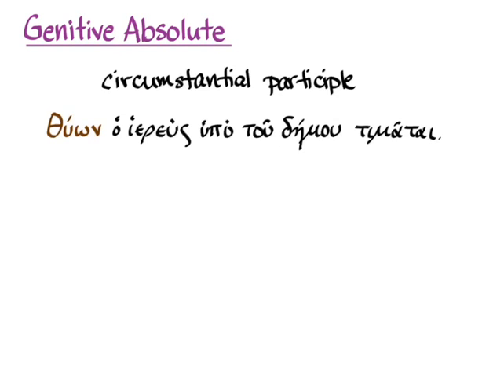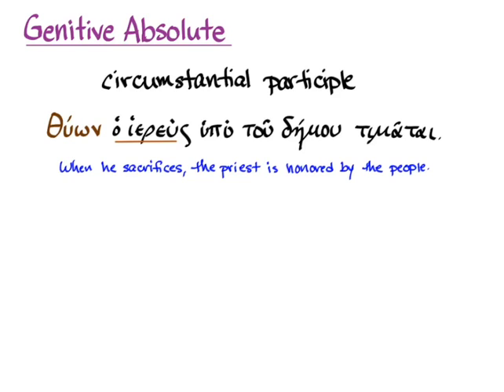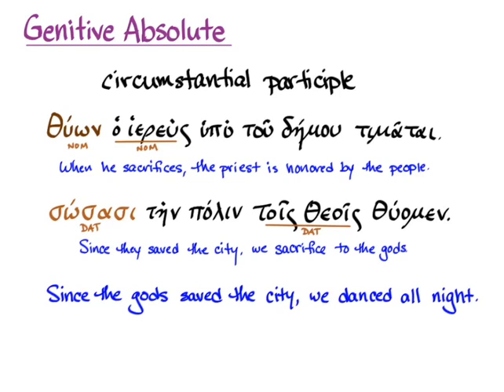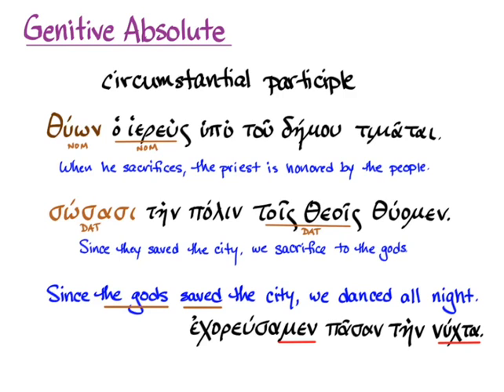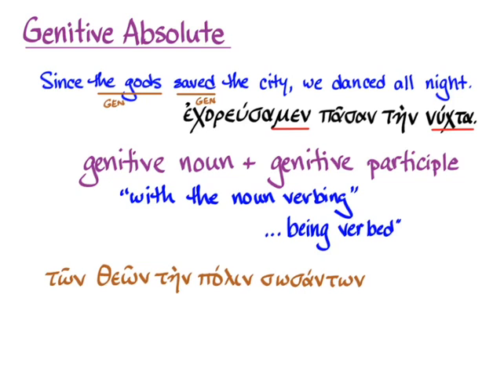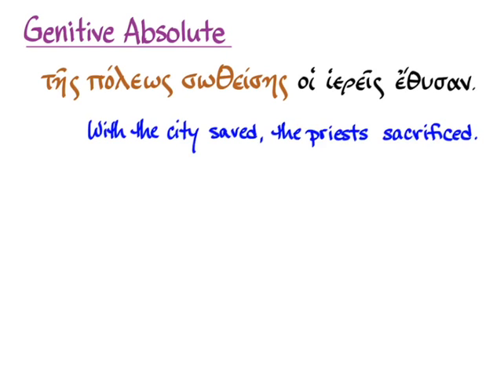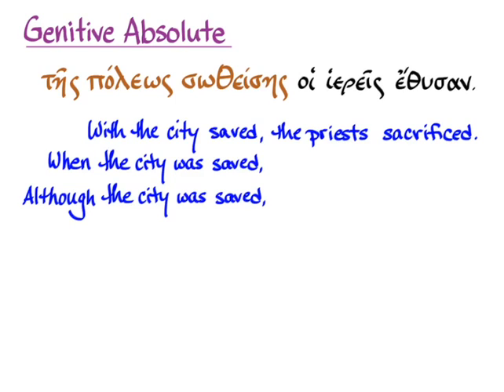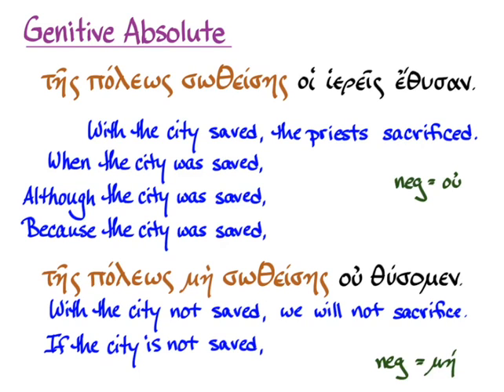§98 Genitive Absolute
Amy R. Cohen on the genitive absolute to go with Hansen & Quinn's GREEK: AN INTENSIVE COURSE